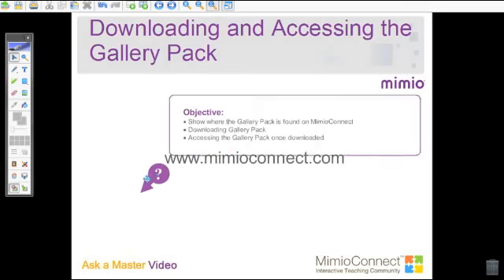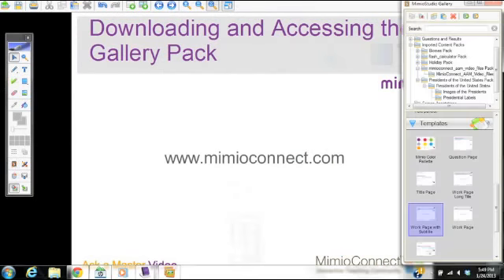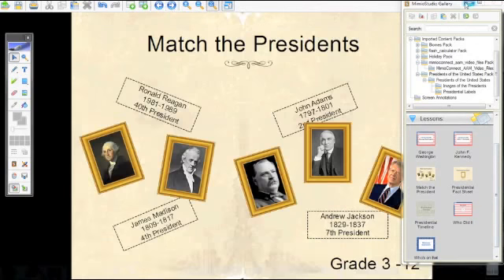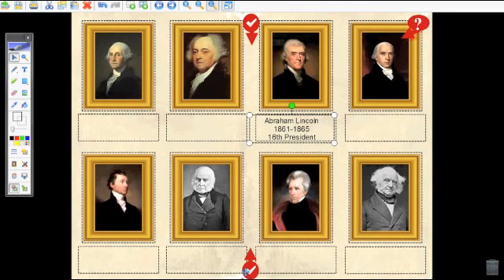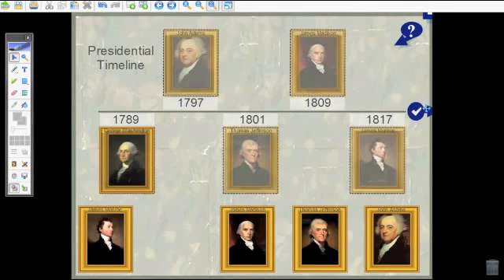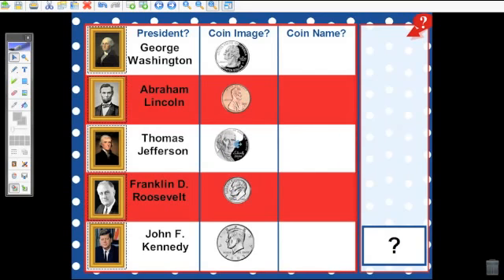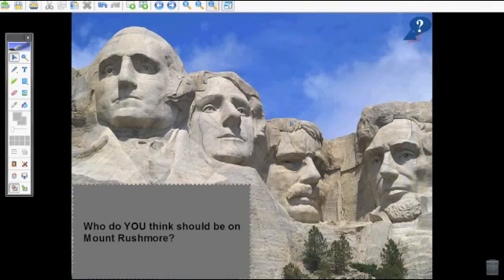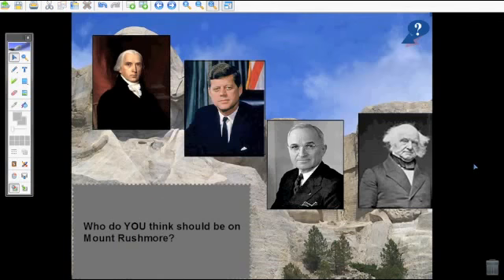Lessons: Using the U.S. Presidents Gallery Pack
Are you looking for some quality images, templates, and lessons to use for President's Day, or for your Social Studies lessons?   This gallery includes a 'house' full of ideas, along with ready-to-use lessons, images, and activities.
Watch the video to find out where to find this free resource, how to download it and how to use it in your classroom.